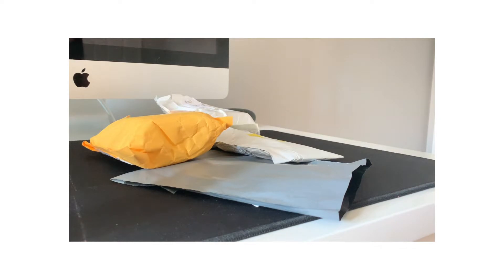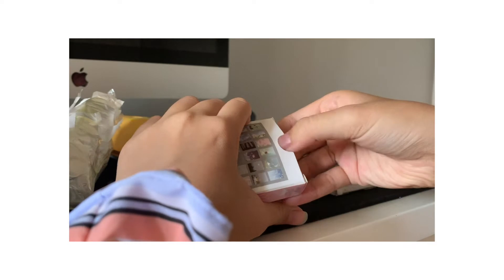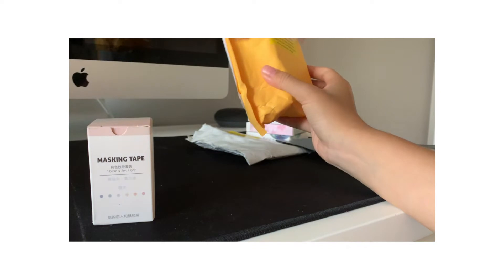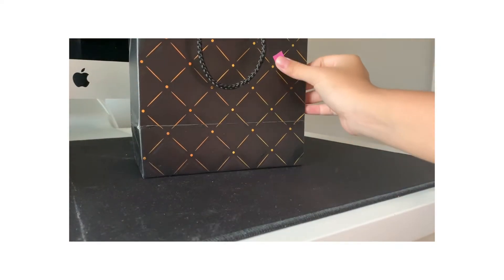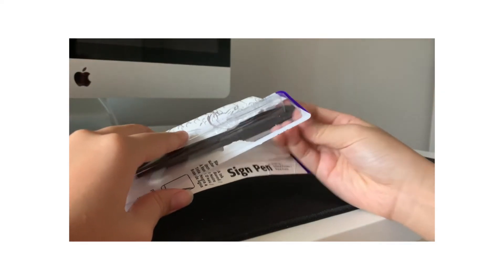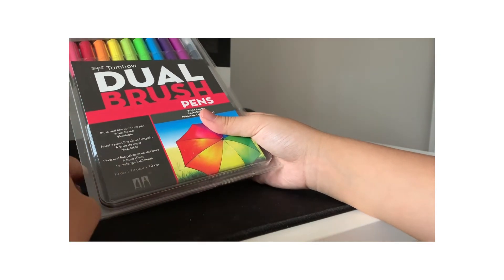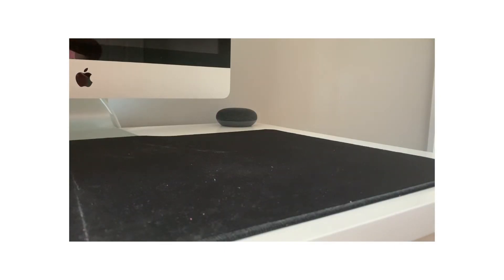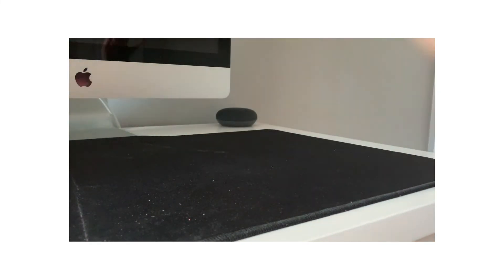Summer Stationery Haul | Vivian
𝘉𝘛𝘚𝘢𝘳𝘮𝘺𝘴𝘩𝘰𝘰𝘵𝘦𝘳 𝘪𝘴 𝘵𝘺𝘱𝘪𝘯𝘨...

I collected a lot of items for this video and i can finally show you guys! I will put the Aliexpress items with links if you look closer into the description but i hope you guys enjoyed this haul of mine and look into my channel more!

love,
vivian

Aliexpress Items:

Social Media Stickers

Lomo Cards

Solid Coloured Washi Tape

Strawberry Milk Sticky Notes

Cloud Sticky Notes